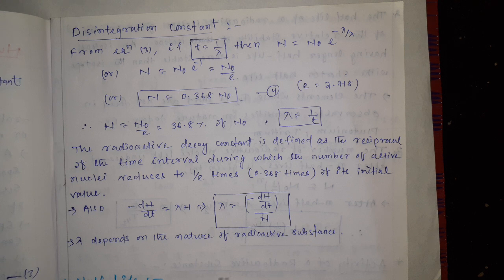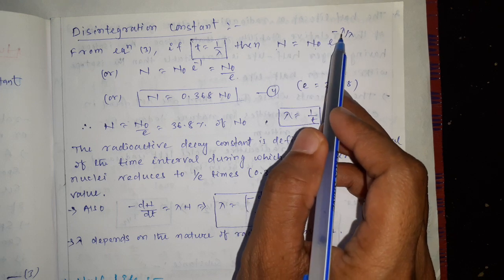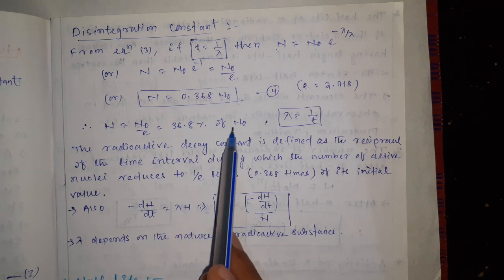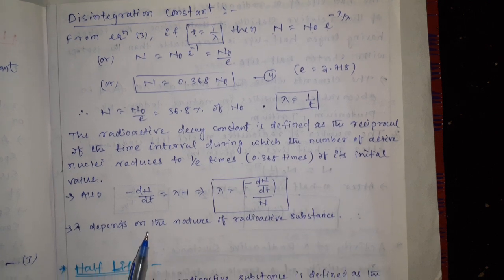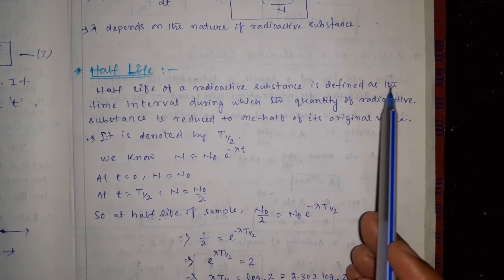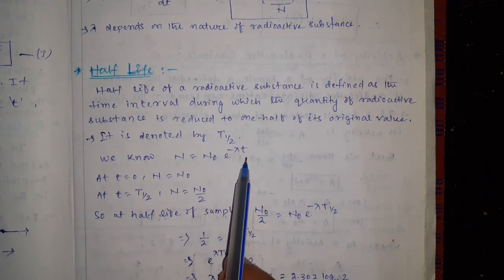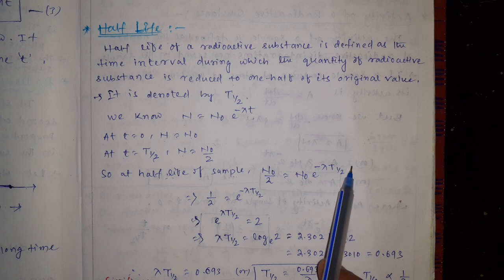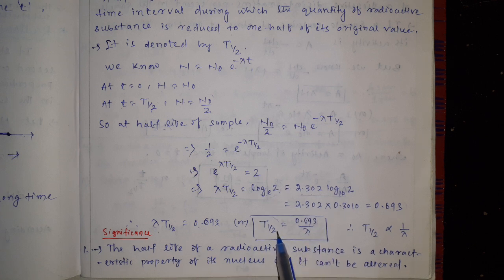Half Life and Decay Constant- Radioactivity//part 2//